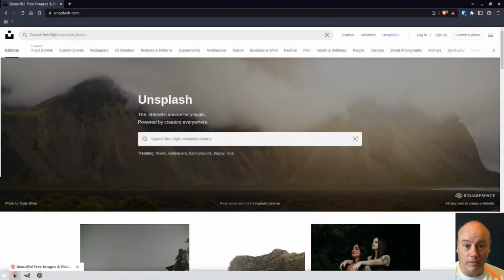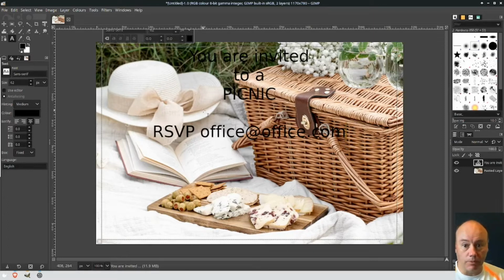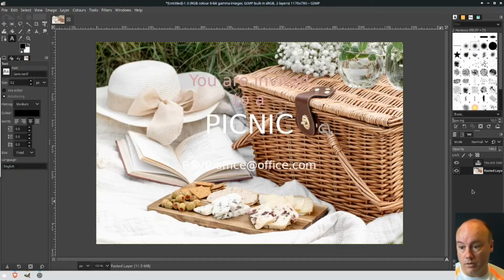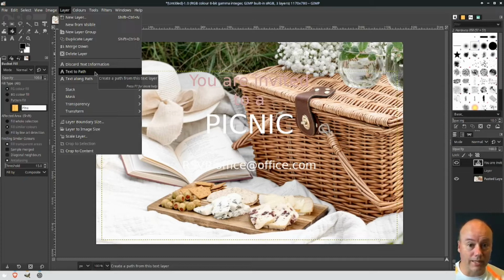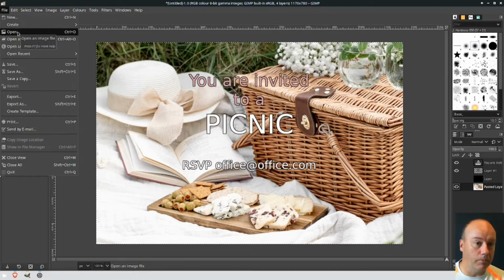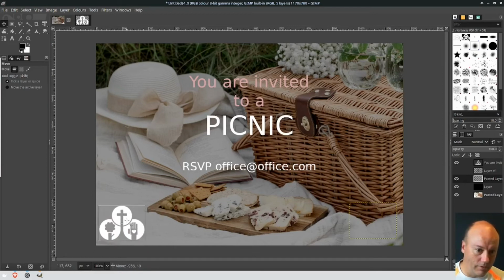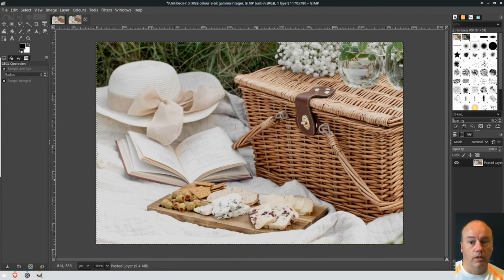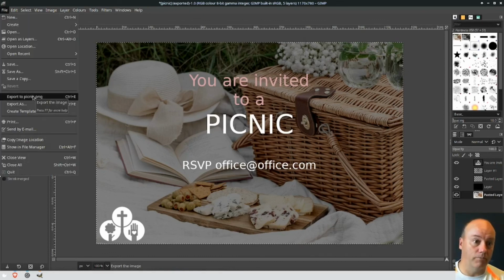Editing an image in the GIMP